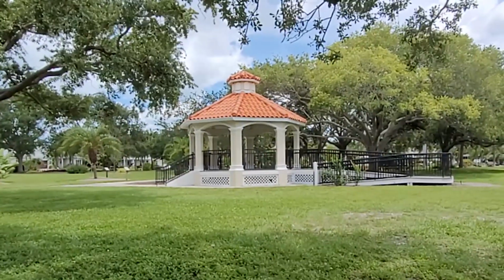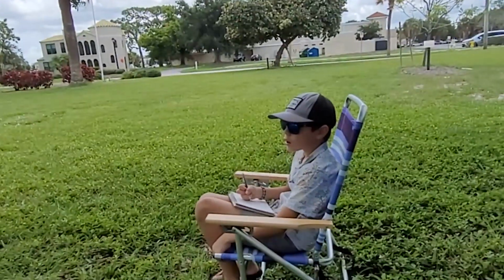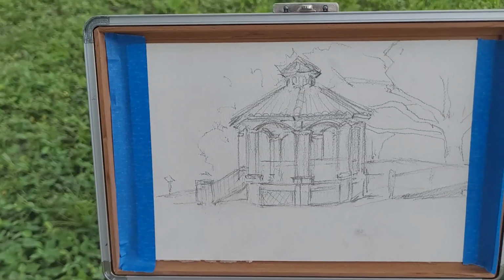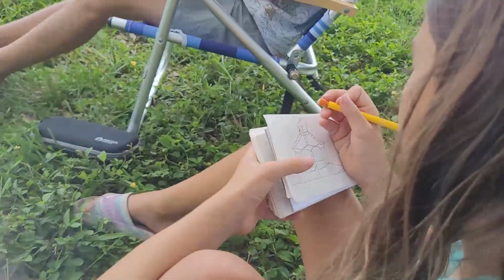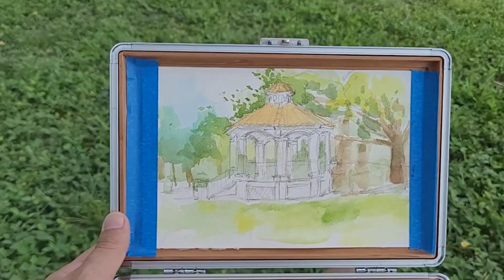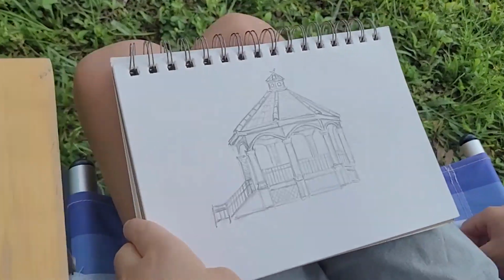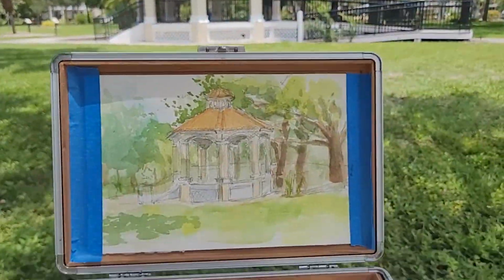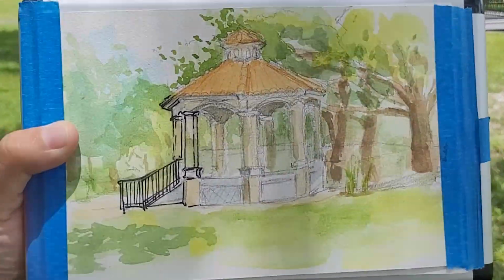Urban Sketching the Gazebo at West Blalock Park in Venice, Florida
In this video I go urban sketching with my kids to a beautiful park in Venice, Florida.  I begin my drawing in graphite pencil and finish in watercolor and ink.  I used this handy travel watercolor kit by Windsor and Newton.